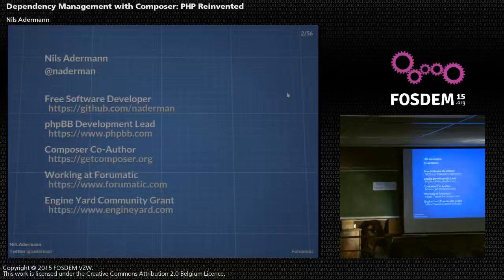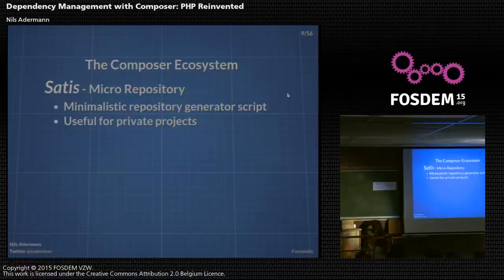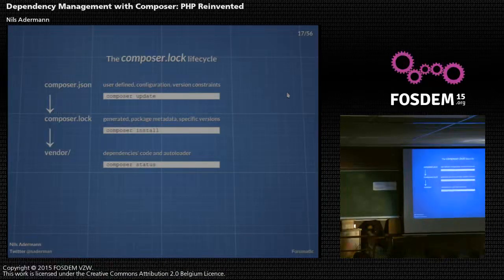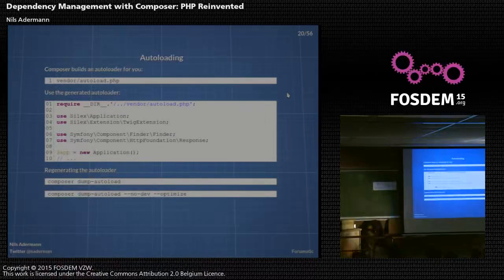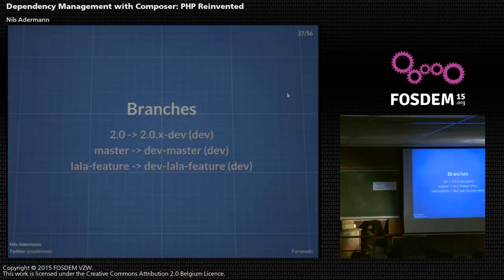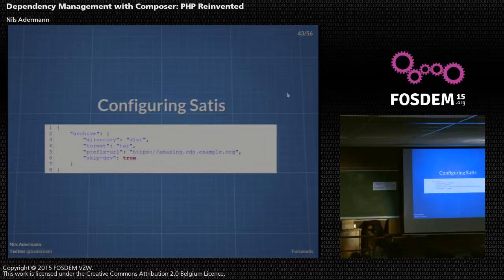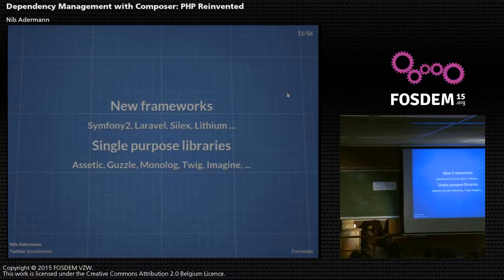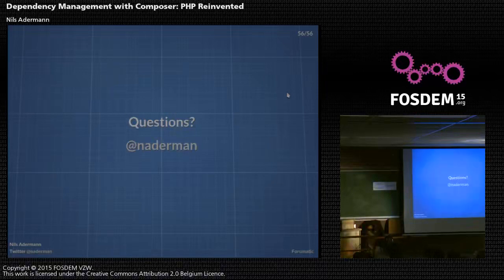Php And Friends Depencymanagementwithcomposerphpreinvented